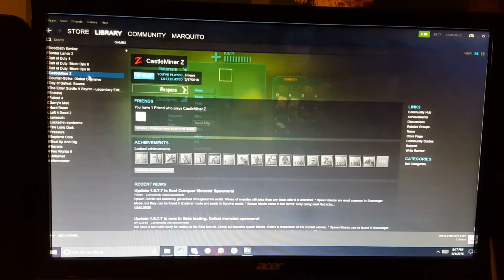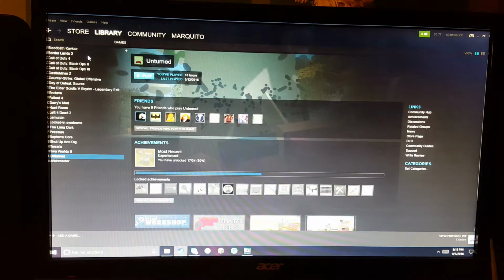CyberPowerPC Gamer Ultra 3400a FPS Tests, Borderlands 2, CoD4, and Left 4 Dead 2!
Thank you so much for checking the description! And I want to give YOU a special thanks for supporting and helping me with my YouTube channel. Getting this far makes me really happy and it wouldn’t have happened without your help of course! Love all you guys.
If you want to keep up to date with all the random shit that goes on in my life aside from Video Games and other Nerd Based stuff Check me out on social media!
Google+ -- CuTsKarnage (Whoever uses this on a basis)
Information
I will respond to it as soon as I am able to see it and some starter things are my name is Bobby Ferguson I live in Amsterdam and I am 69 at the moment not too much personal info but enough for someone who’s new. Thank you so much for taking your time and reading my description and love all you guys peace.